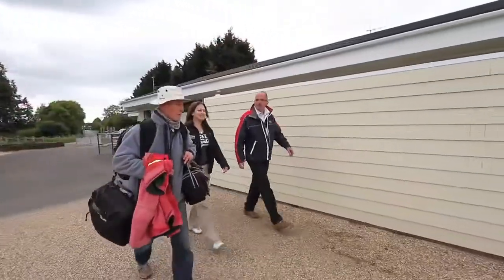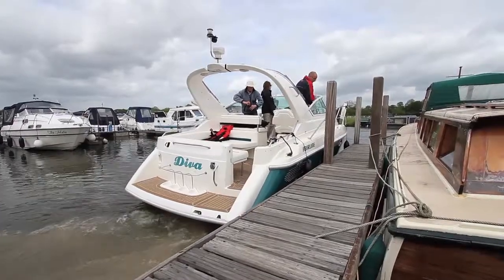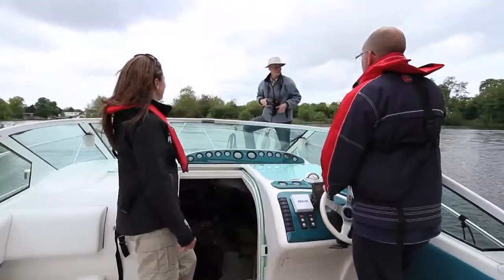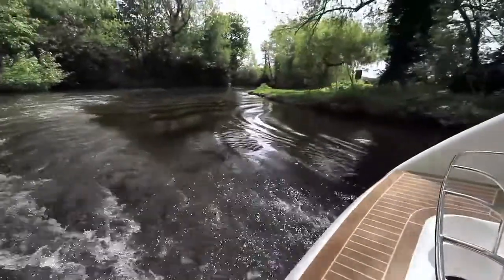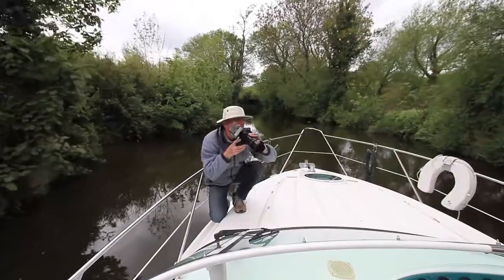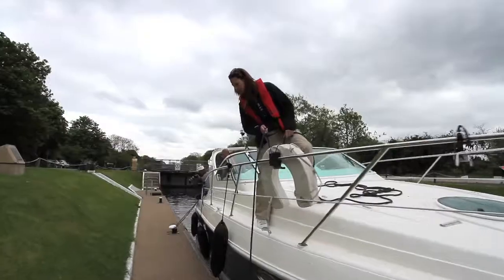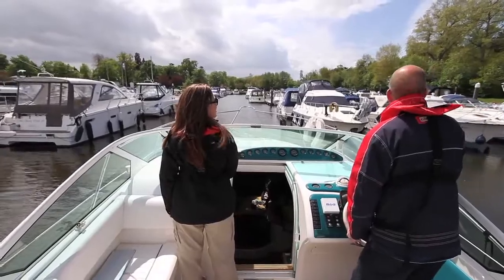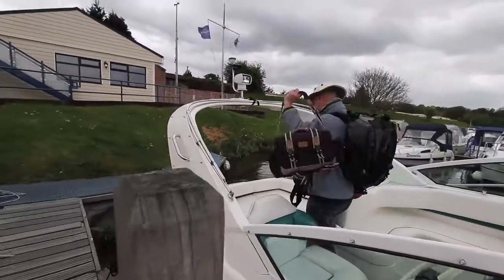See behind the Haven Knox-Johnston ads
An insight into the insurance people who really do share your boating passion by being closely involved in boating. This clip shows how the Haven Knox-Johnston advertising campaign was created featuring the insurer's own members of staff.